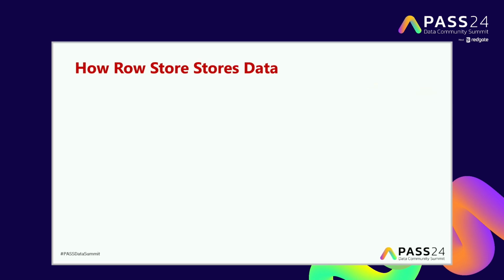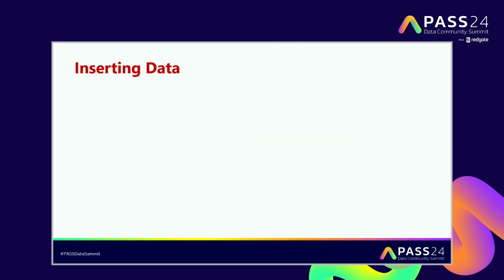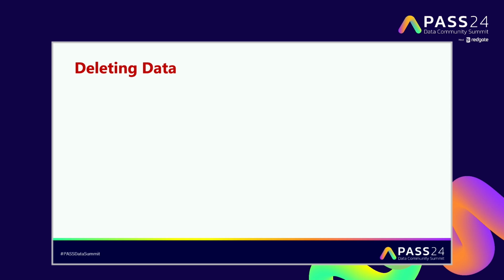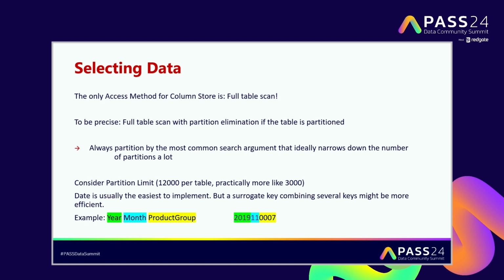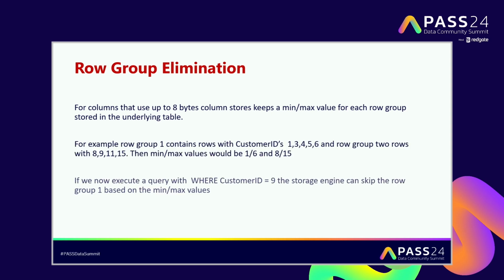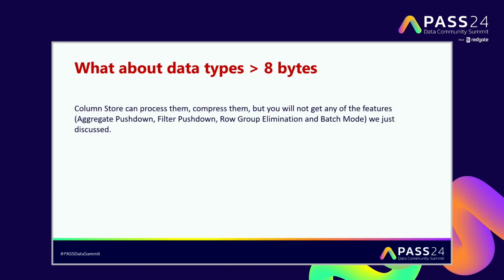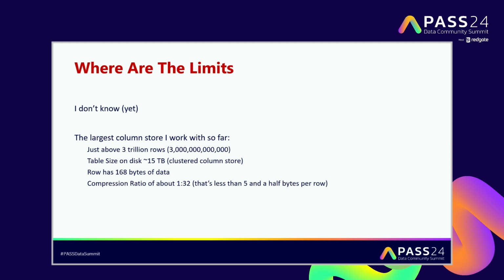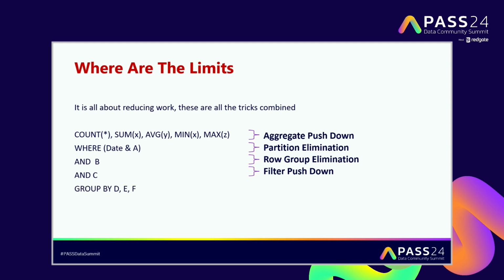Scaling Columnstore Indexes